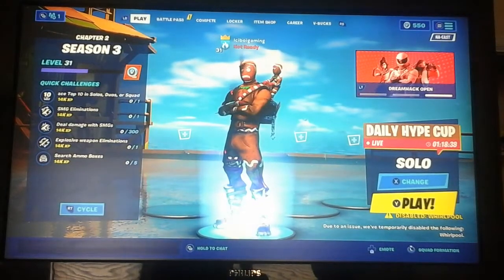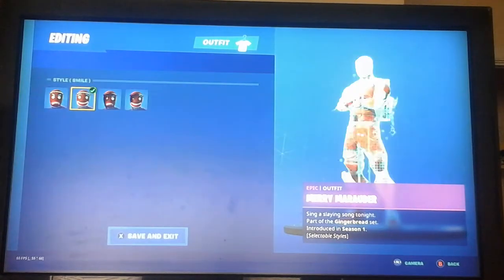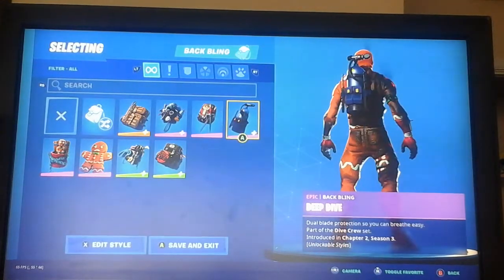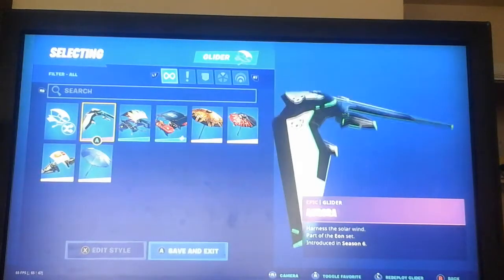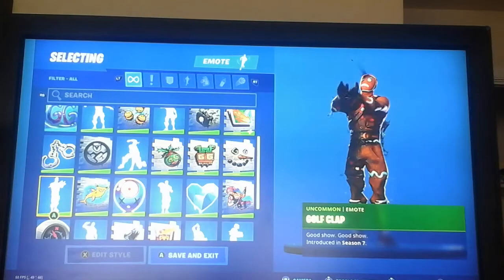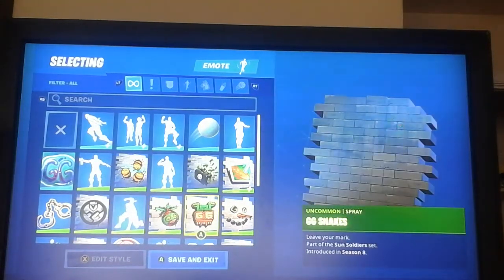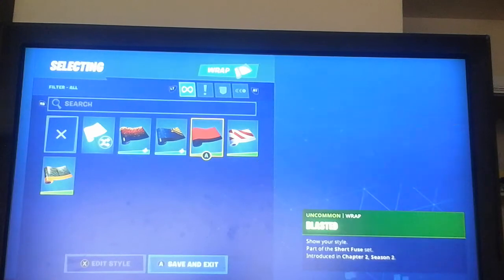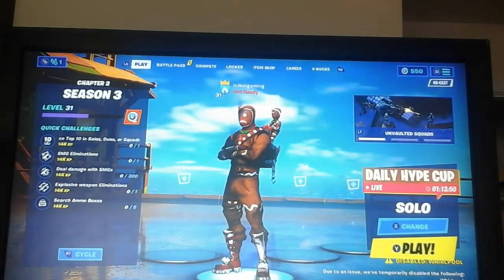My fornite skin locker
All the stuff  in  my  fornite  locker